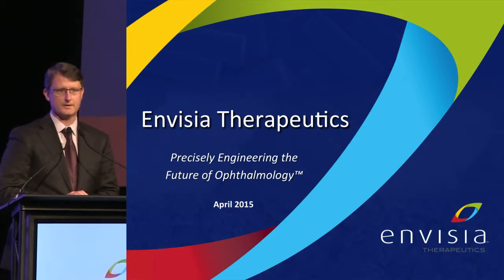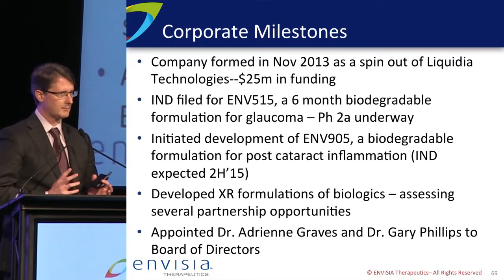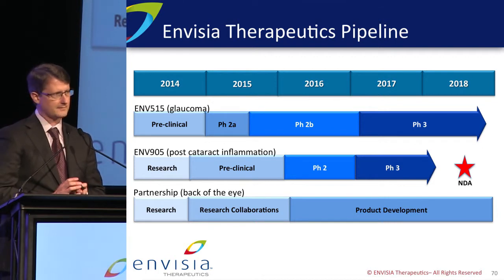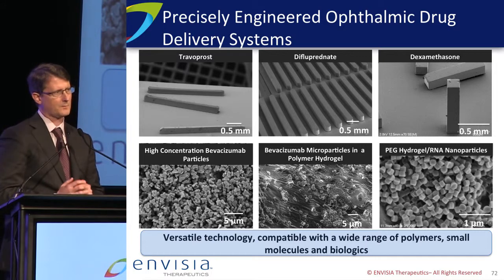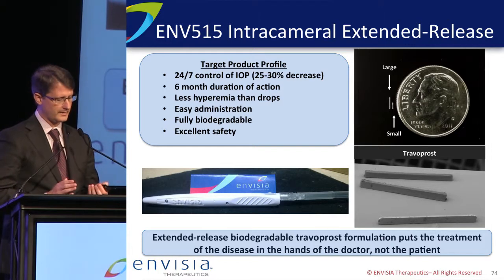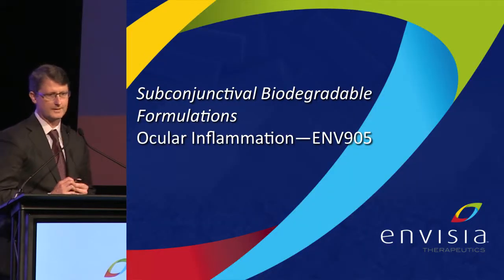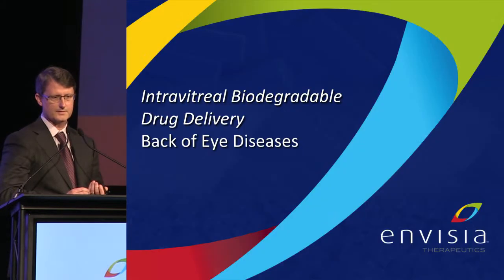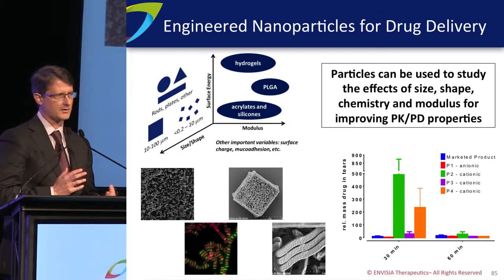Envisia Therapeutics - OIS@ASCRS 2015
ENV515 is a proprietary, fully biodegradable PRINT (Particle Replication In Non-Wetting Templates) particle formulation of a prostaglandin analog, travoprost, with the potential for sustained intraocular pressure (IOP) reduction over as many as 6 months. In hypertensive beagles, a “rapid drop” in pressure was maintained over 8 months, Yerxa said, accounting for a 32% reduction in intraocular pressure (IOP). A phase 2a in cataractous glaucoma patients (n=20) is evaluating the compound in four doses (Travatan Z is being used in the non-study eye).